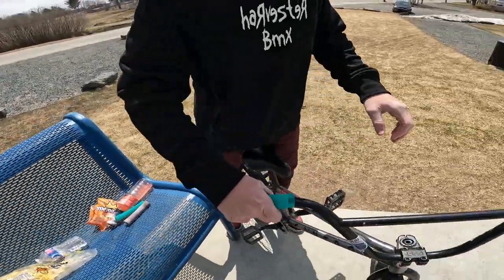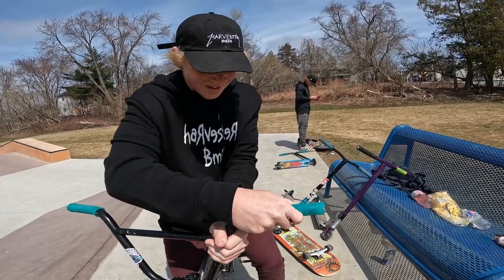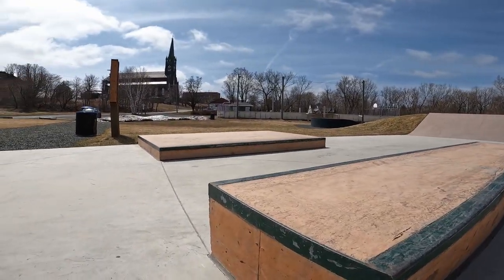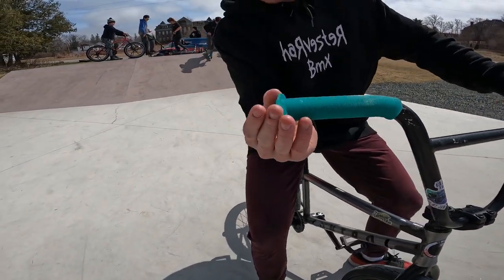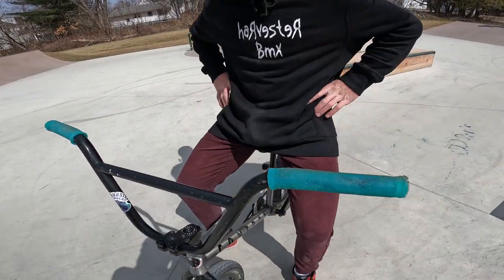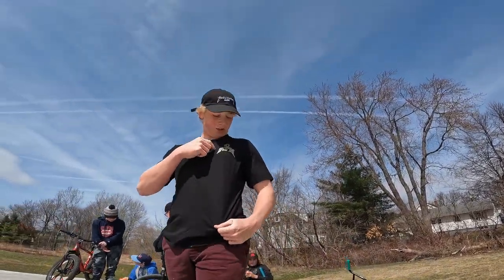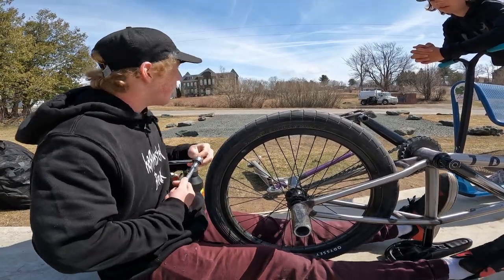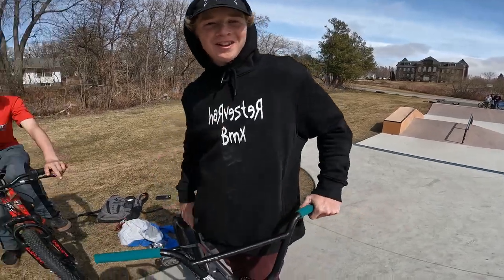GG1 Test Day (Silicone BMX Grips)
If you remember, earlier this winter we jumped right into the creation of silicone bmx grips!
And today is the big day!
We're going out and getting our rider Zach Gordon to test them out and see how they feel!

Go Out BE RAD!!!